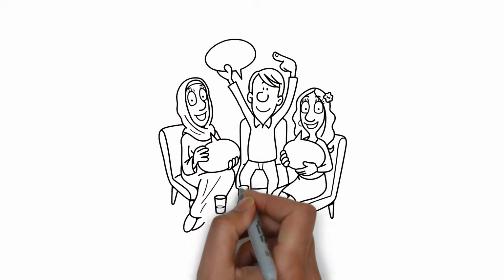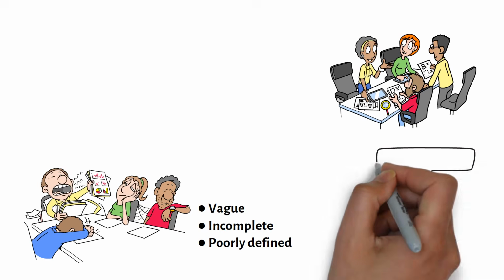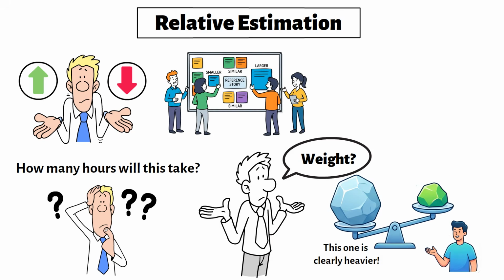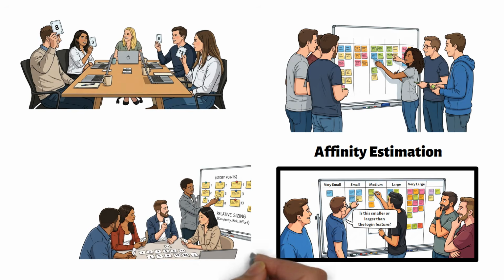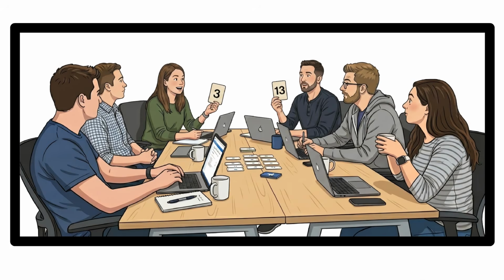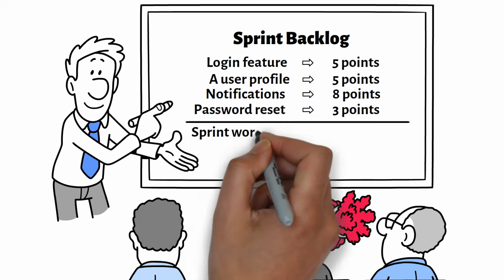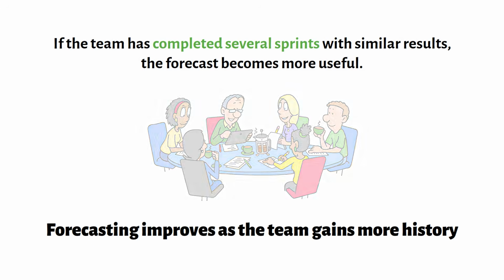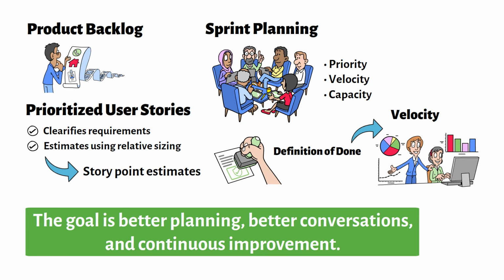Agile Story Points & Velocity Explained | How Agile Teams Estimate and Plan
Learn story points, velocity, and how Agile teams estimate, plan, and forecast work.

How do Agile teams decide whether a user story should be estimated as 3 story points, 8 story points, or 13 story points?

In this video, you'll learn how Agile teams estimate user stories and use velocity for sprint planning and forecasting. Rather than focusing only on story points, we'll walk through the complete Agile planning workflow—from backlog refinement and estimation to sprint planning, velocity calculation, and forecasting future delivery.

By the end of this video, you'll understand not just what story points and velocity are, but how they work together to help Agile teams plan realistically and continuously improve.

• What Agile teams are actually estimating
• Why Agile teams use relative estimation instead of hours
• Story points, complexity, uncertainty, dependencies, and risk
• Common estimation approaches including Fibonacci, T-shirt sizing, and affinity estimation
• How teams establish baseline stories for comparison
• The team estimation workflow
• How velocity is calculated and used for forecasting
• The relationship between story points, velocity, sprint planning, and capacity

Chapters
0:00 Introduction
0:35 The Agile Planning Flow
1:28 Pulling User Stories from the Backlog
2:29 What Agile Teams Are Actually Estimating
3:23 Relative Estimation
4:07 High-Level Estimation Approaches
6:07 Establishing a Baseline Story
7:01 Team Estimation Workflow
8:15 Estimation Example Walkthrough
9:26 Moving from Estimation to Sprint Planning
10:33 Understanding Velocity
11:20 Using Velocity for Forecasting
12:04 Important Clarifications
13:12 End-to-End Agile Planning Flow Recap